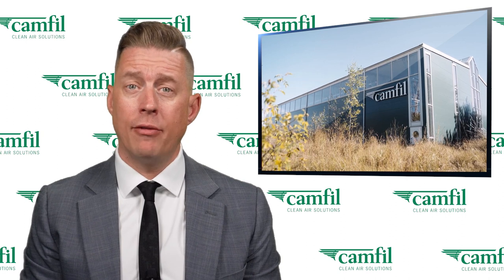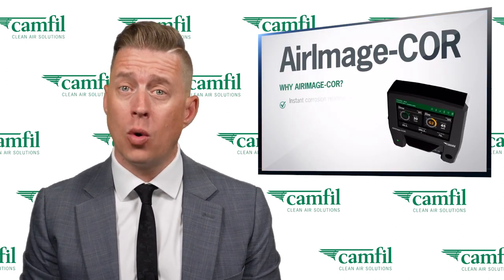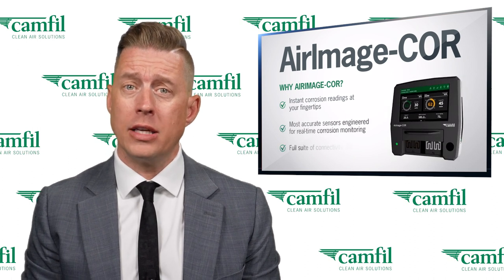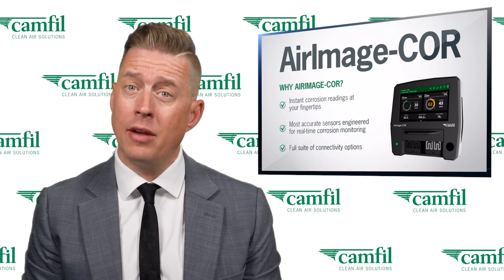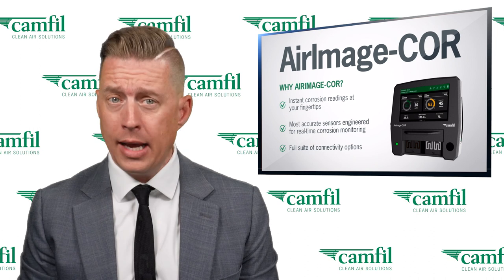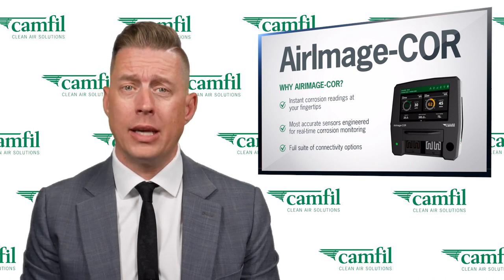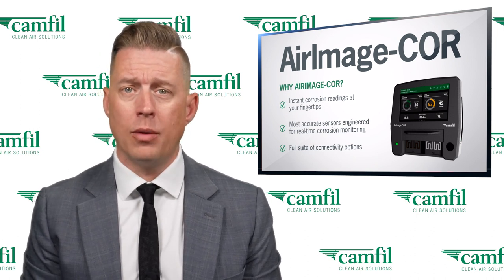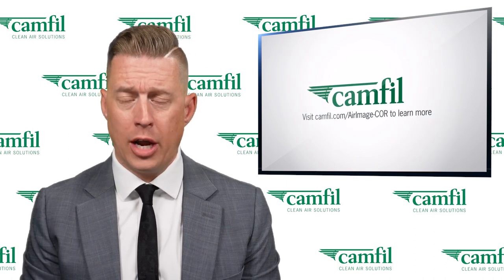Transforming Wastewater Treatment: Discover the AirImage-COR Solution by Camfil USA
Control room malfunction and wastewater treatment plants are causing a shortage of fresh water resulting in contaminated wastewater being released into our oceans. The critical equipment responsible for the treatment and safety of our water has failed and according to industry experts, corrosive gases were the main reason for the breakdown. Worst of all it was completely preventable. Fortunately, global clean air solutions manufacturer, Camfil has just launched a game-changing solution called the AirImage-COR. This revolutionary device proactively monitors corrosion levels helping wastewater treatment plants get ahead of any potential equipment failures before it's too late plant operators are now working day and night replacing this crucial equipment to get back online, and we'll continue to monitor the situation as it develops.